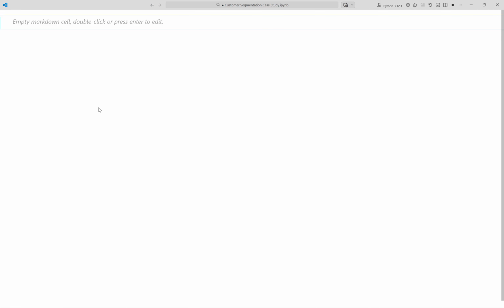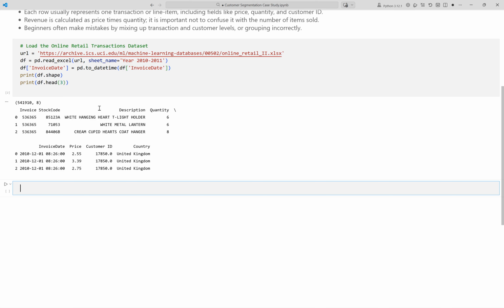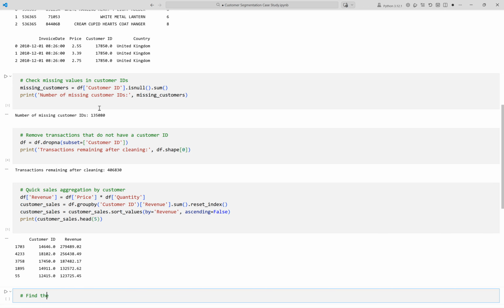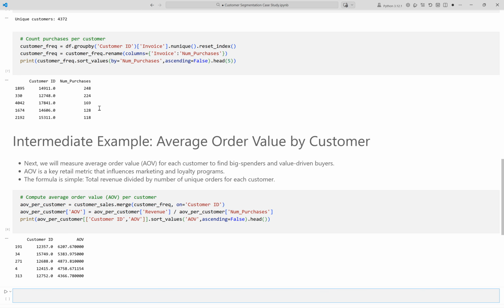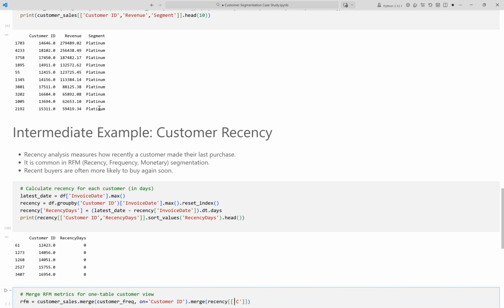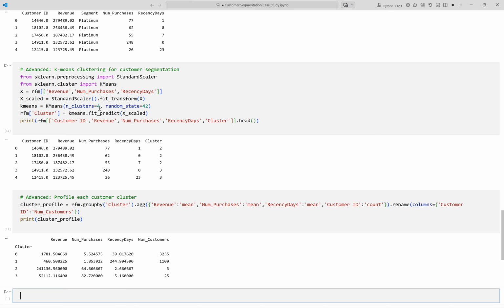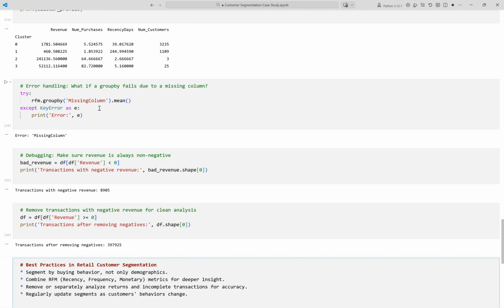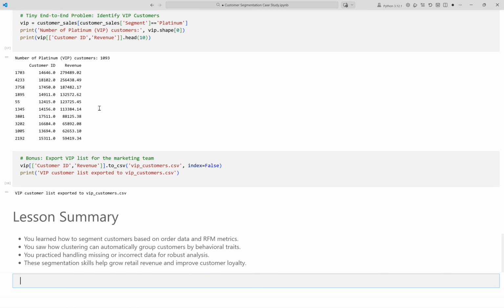Customer Segmentation Case Study: Python Training for Retail E-commerce Analytics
Learn how to perform customer segmentation using real retail transaction data. This tutorial guides you through analyzing purchase patterns, calculating key metrics, and extracting actionable insights to inform smarter marketing and sales strategies. You will discover best practices for preparing data, handling missing values, and using RFM analysis to identify high-value and loyal shoppers.

Follow step-by-step examples covering data cleaning, revenue calculation, frequency analysis, recency measurement, and advanced segmentation using clustering. By the end, you will be able to create targeted customer lists, export actionable segments, and apply these techniques to drive business growth and customer loyalty.

00:00 Introduction to customer segmentation
00:24 Key analytics concepts in retail data
01:31 Loading and previewing transaction data
02:22 Understanding data structure and columns
02:48 Handling missing customer IDs
03:40 Focusing on trackable customers
04:39 Calculating customer revenue
05:32 Counting unique customers
06:19 Analyzing purchase frequency
07:14 Measuring average order value
08:35 Segmenting customers by spending tiers
09:27 Customer recency analysis
10:50 Combining RFM metrics
11:44 Clustering customers with machine learning
12:52 Profiling customer clusters
13:50 Error handling and data quality checks
14:44 Filtering negative revenue transactions
15:25 Best practices for segmentation
16:12 Identifying VIP customers
17:54 Exporting actionable customer lists
18:52 Lesson summary and next steps